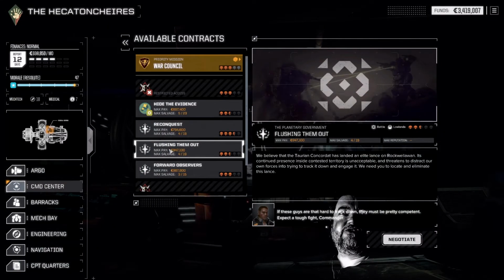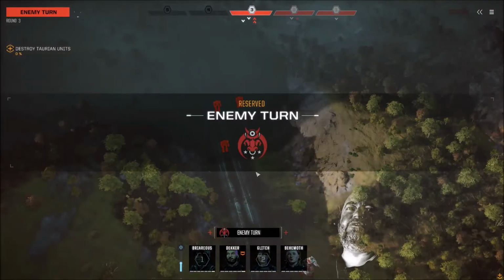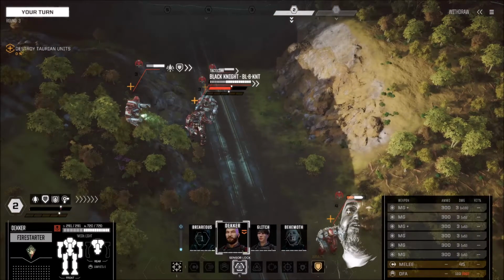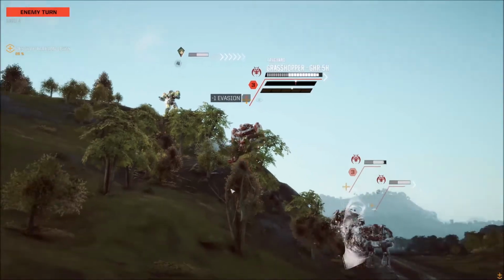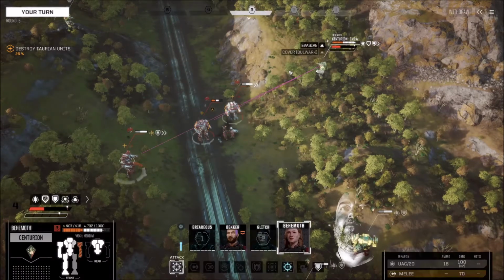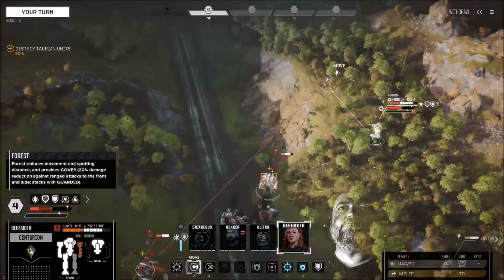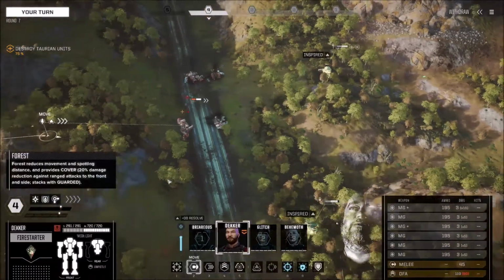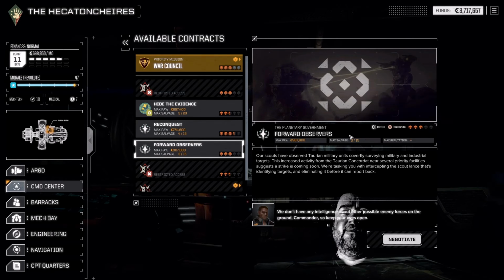BATTLETECH Heavy Metal Campaign (Ep61 "Crit Seeking Masterclass")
Join me as I play through BATTLETECH's Restoration Campaign, following the adventures of the Mercenary Company "The Hecatoncheires" and their Commander Briareous.

BATTLETECH: The Game by Hare-Brained Schemes

Version 1.9 with Flashpoint, Urban Warfare, and Heavy Metal DLC

Track licensed courtesy of Tribe of Noise.

The Giant Mimir logo uses an original B&W logo by OverDesignnn.